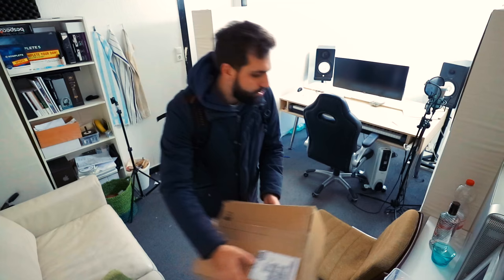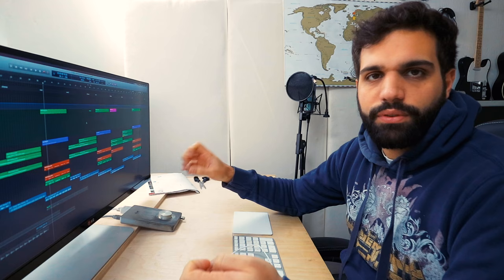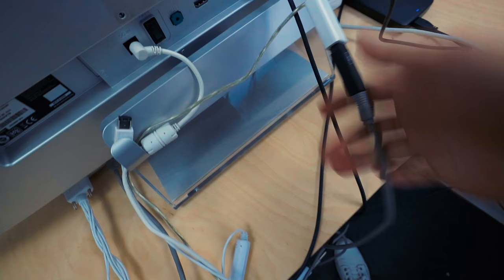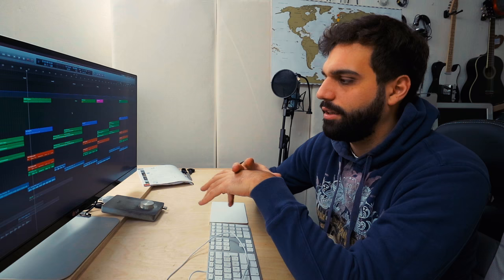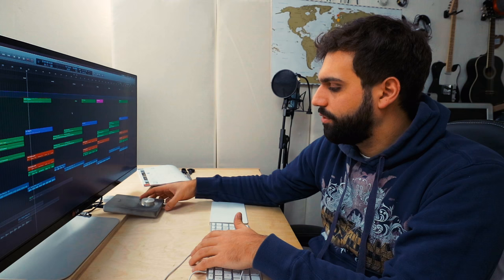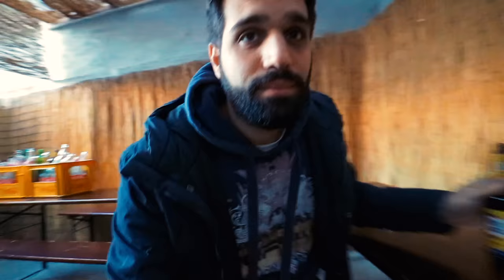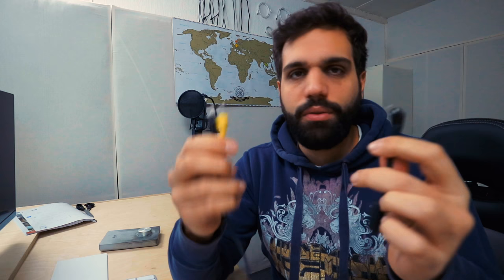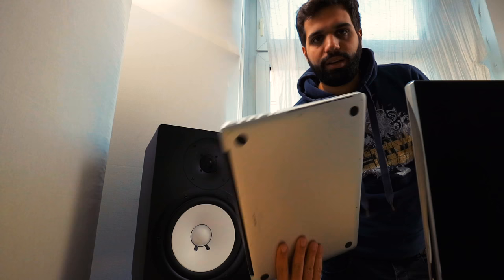THE BEST HOMESTUDIO SOUNDCARD & WHY YOU WILL NEED ONE TO MAKE MUSIC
●  Studio Hardware:
⇢ Good cheaper soundcard
⇢ Backup Harddrive

●  DJ Equipment:
⇢ DJ Headphones